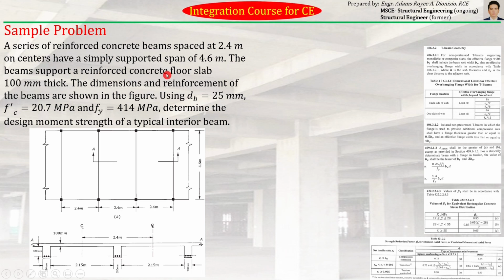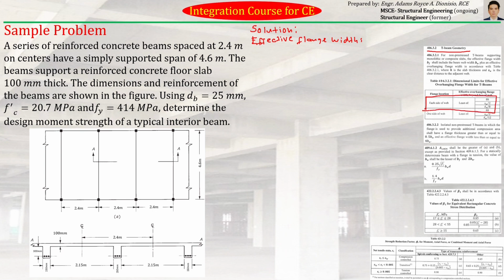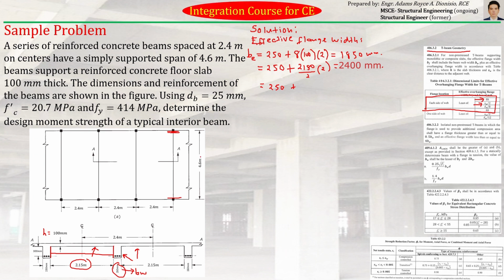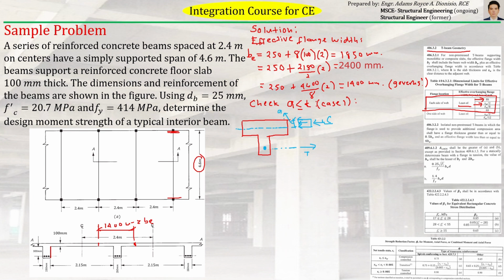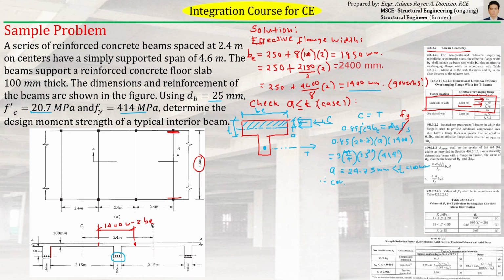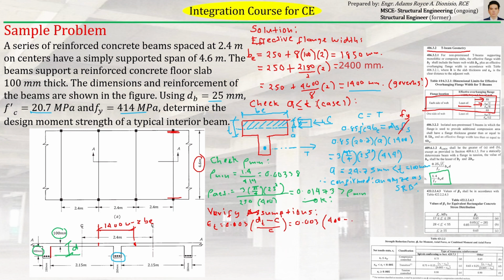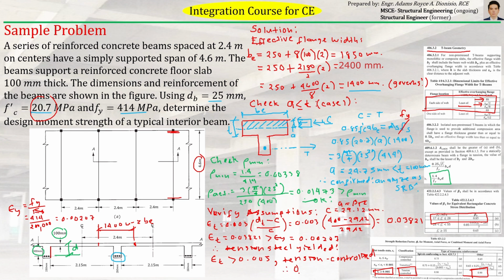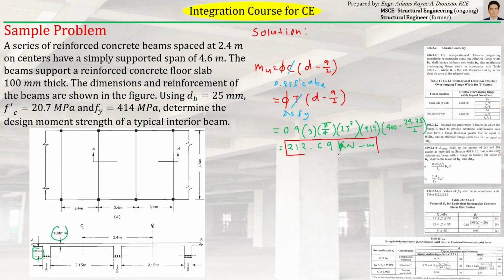13 Reinforced Concrete Design | Solved Sample Problem | Analysis of T- Beam | Case 1: a less than t